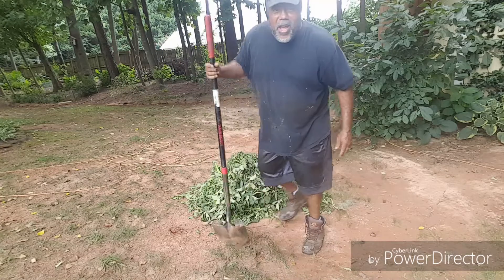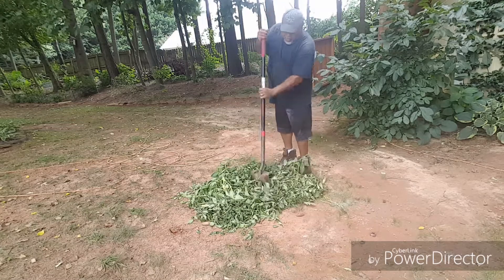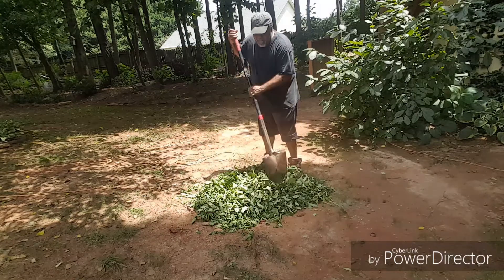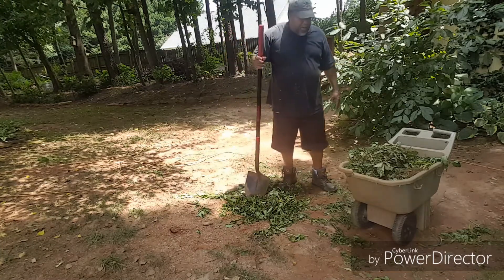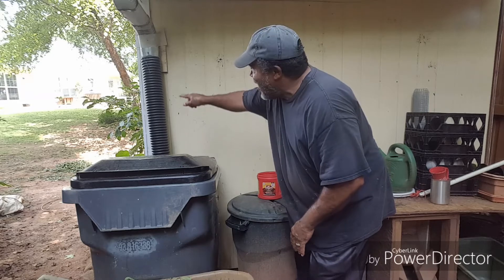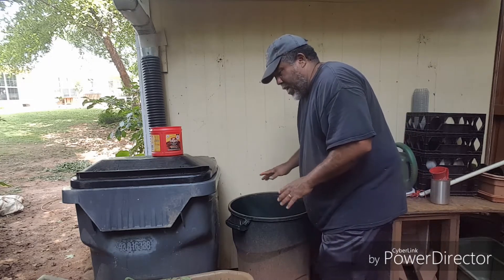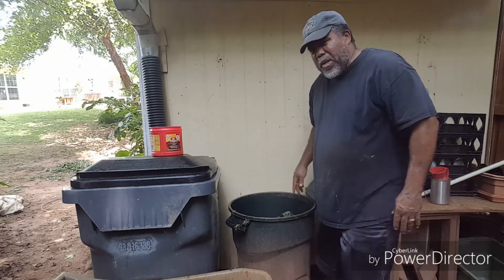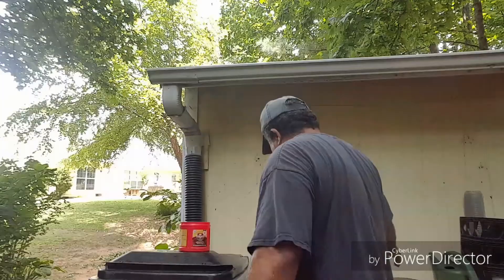with your cuttings